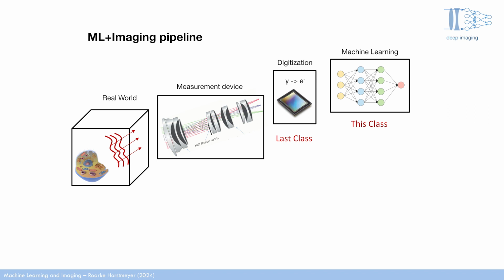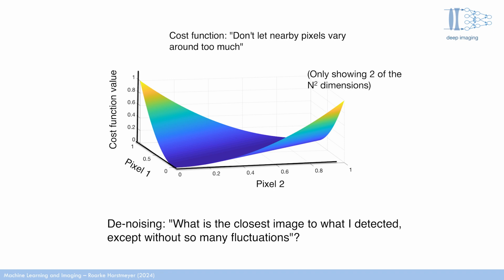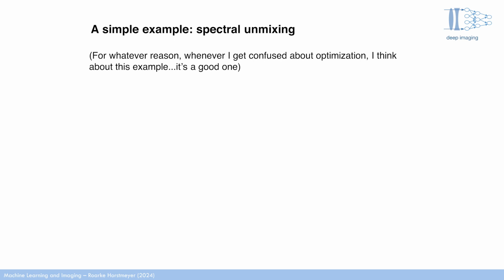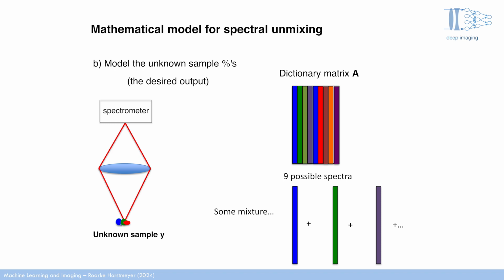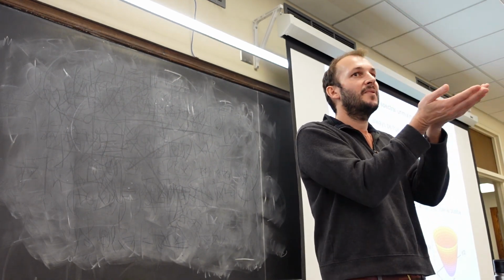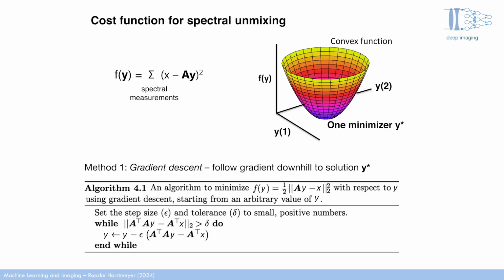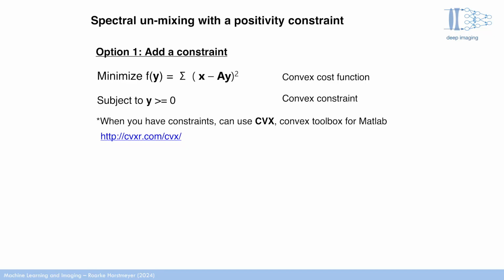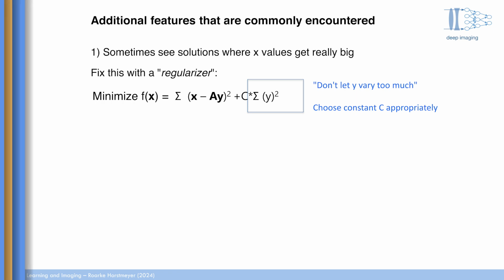Machine Learning and Imaging Lecture 5: Introduction to Optimization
Dr. Horstmeyer provides a quick overview of optimization methods. Using the example of spectral unmixing to define a convex optimization problem, Dr. Horstmeyer derives several unique solution strategies to solve this problem for the key unknown quantities of interest. He derives the pseudo-inverse as a closed form solution to a minimum mean-squared error loss function. He then presents various optimization methods to solve this convex problem. Along the way, Dr. Horstmeyer defines key variables and problem topics that will translate directly into our future discussion of machine learning optimization methods. Additional course material is available at deepimaging.github.io